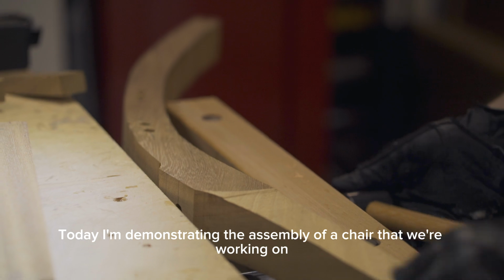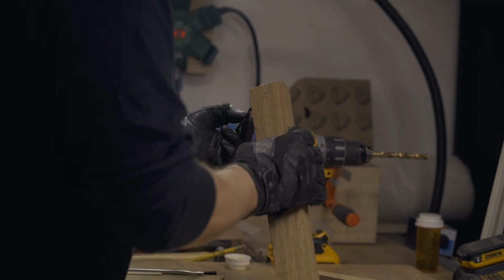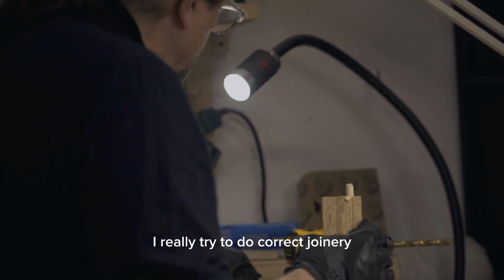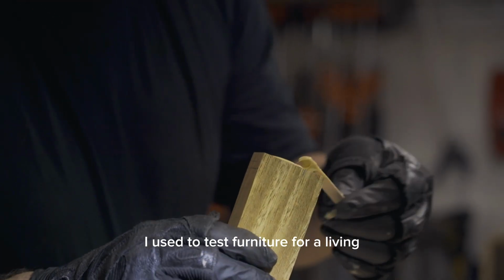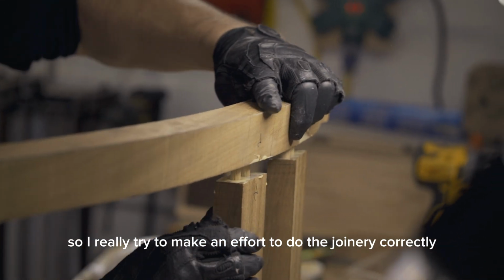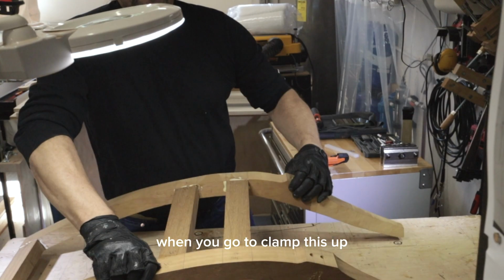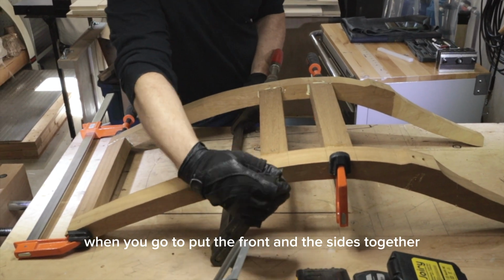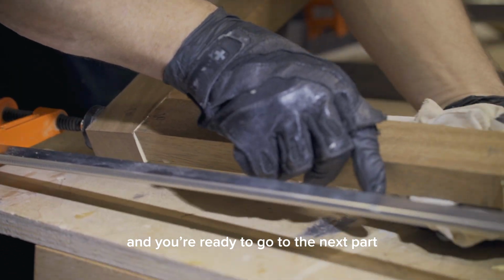Building A Chair: Part One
Scott from Regenbogen Studios takes us through the build process as he begins fabrication on a new chair.

Direction/Camera/Edit: Adam Bolick
Audio Recording: Bree Skz